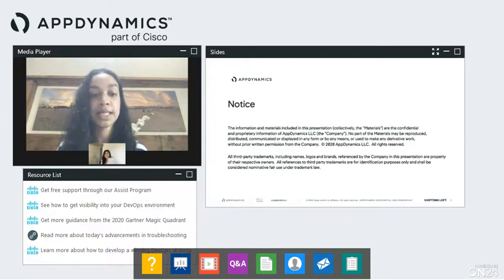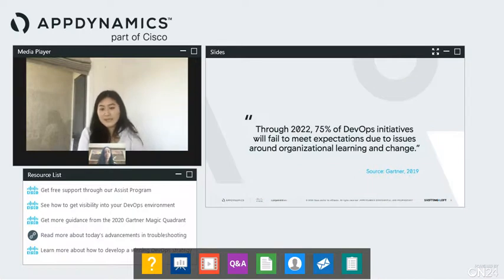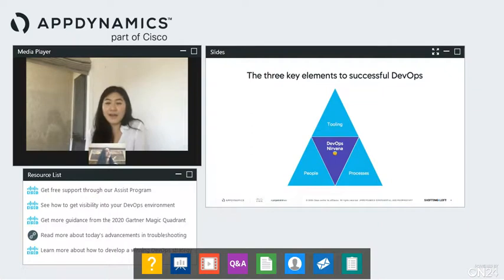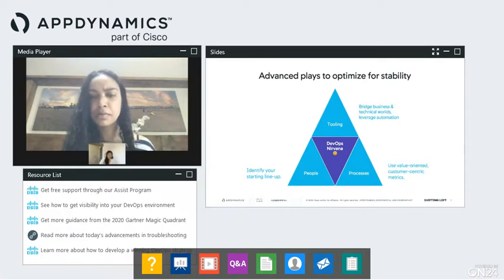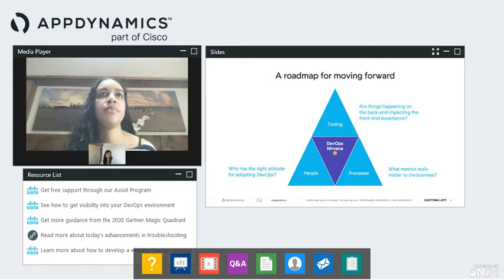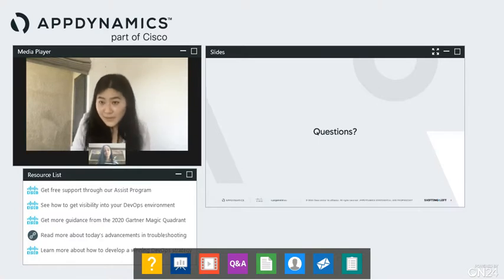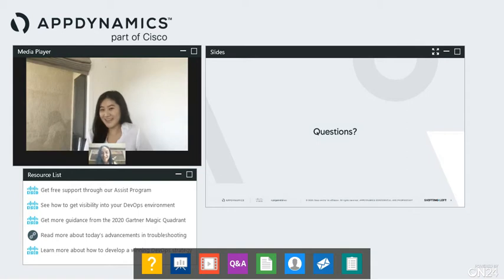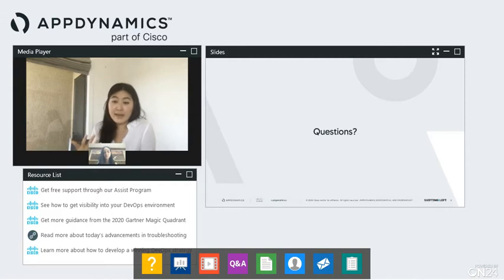Recalibrating DevOps for Unusual Demand with Jina Na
DevOps has become responsible for faster and more efficient diagnostics of application performance issues. If that’s not challenging enough, many DevOps teams are being asked to maintain speed and quality while also managing an unprecedented surge in demand. Successfully accelerating innovation at this difficult time may call for streamlining your approach.

That’s why we sat down with AppDynamics Product Marketing Manager and DevOps expert Jina Na to discuss:

- The massive DevOps efficiency problem no one wants to talk about
- What it’s costing IT and the business
- The relationships, processes, and tooling DevOps teams need to maintain readiness to respond to performance issues